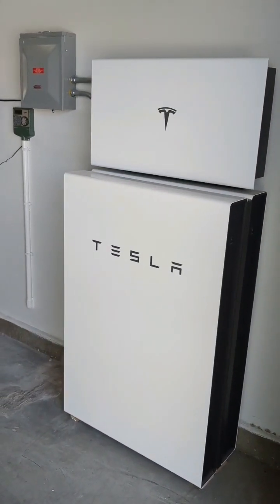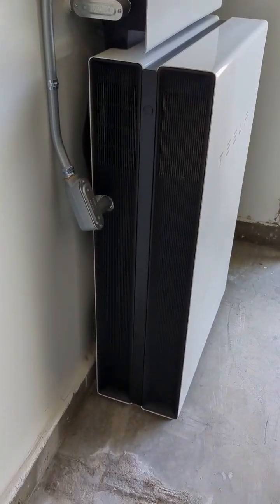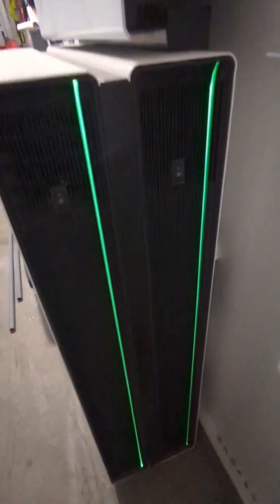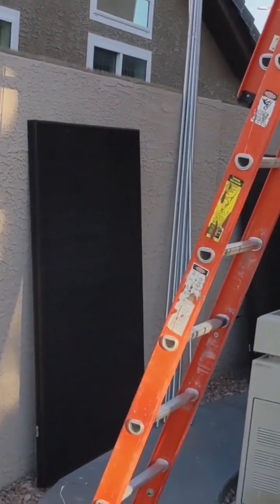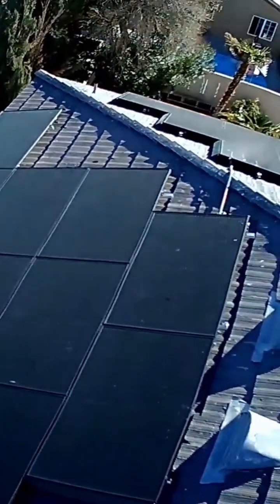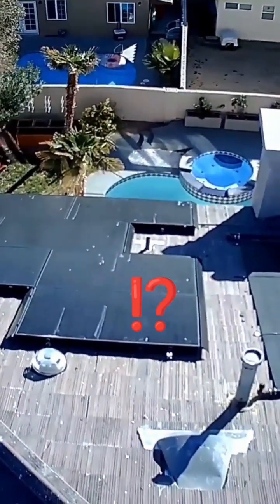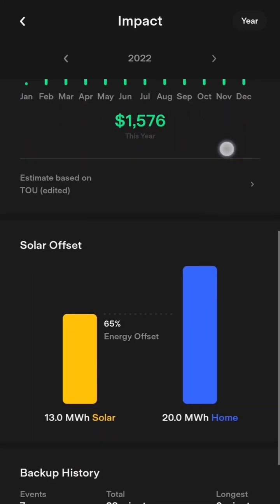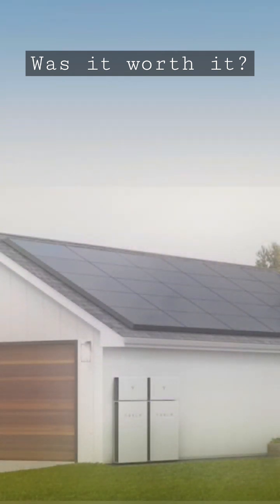Tesla Solar... was it worth it?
A year ago I installed Tesla powerwalls and solar panels to save money on electricity and be energy secure if there's a grid outage.